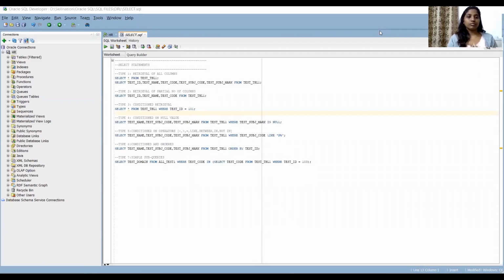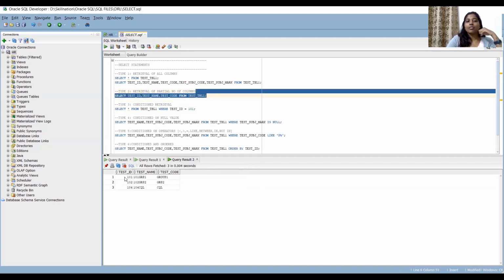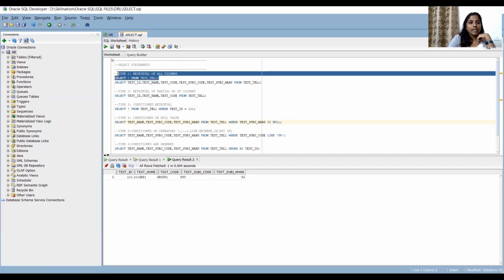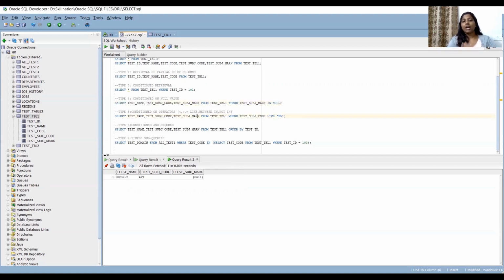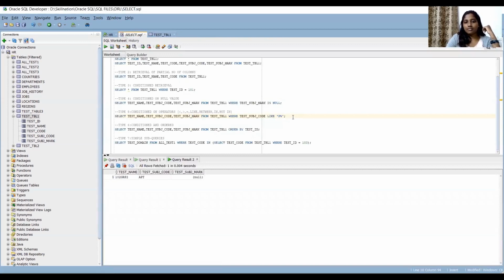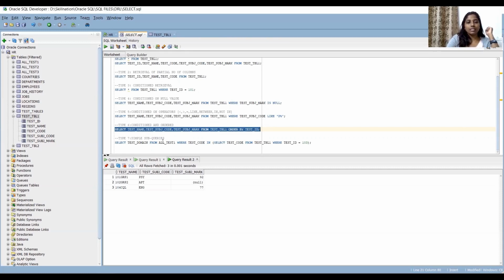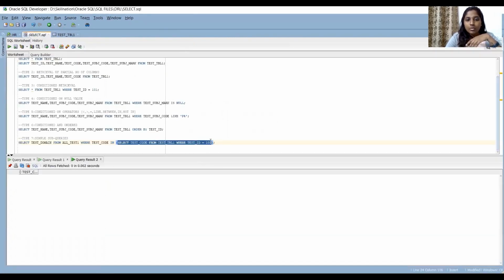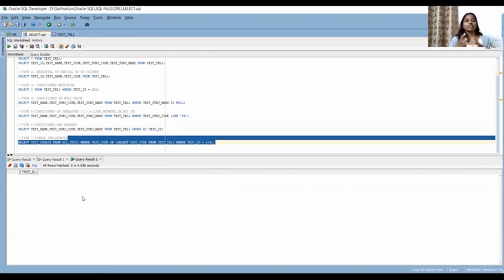Select statements in SQL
information technology